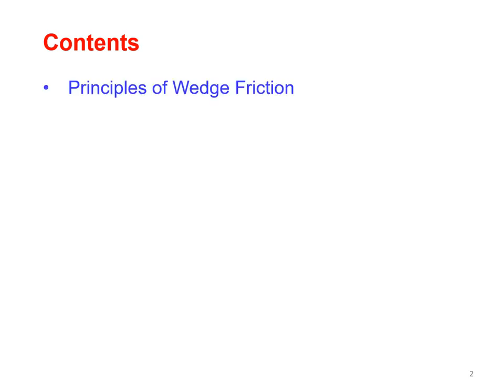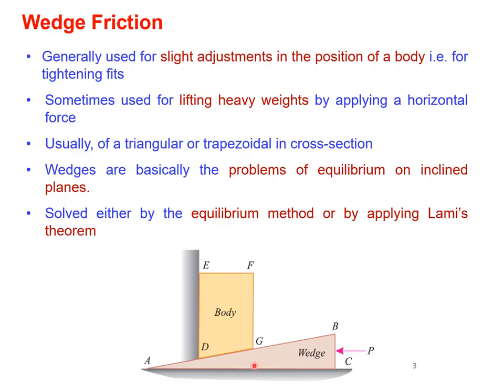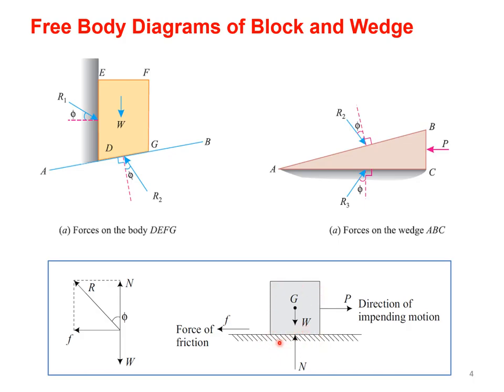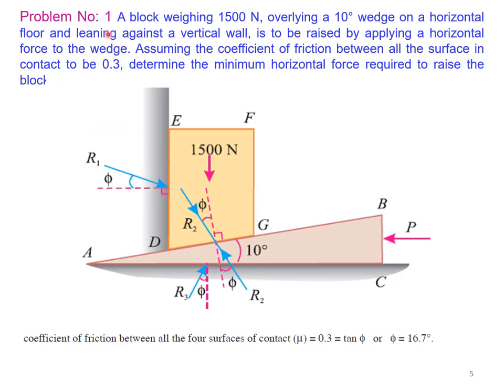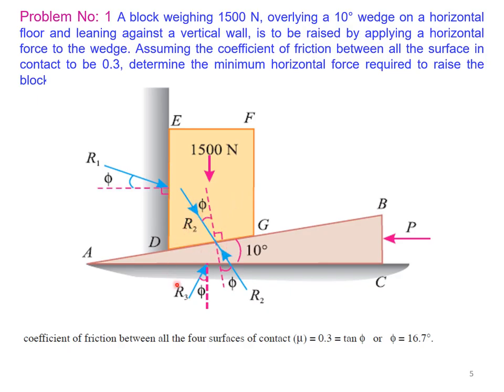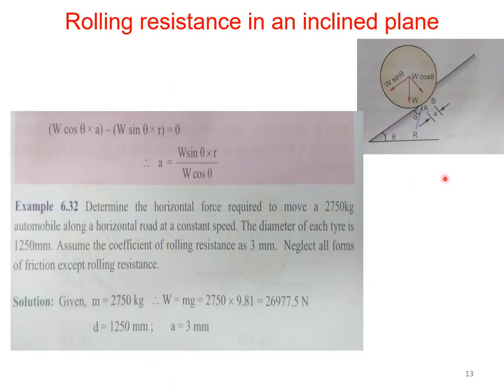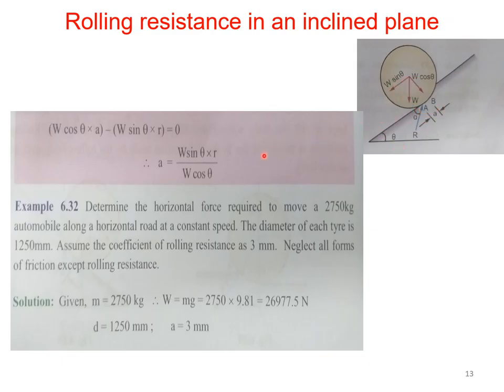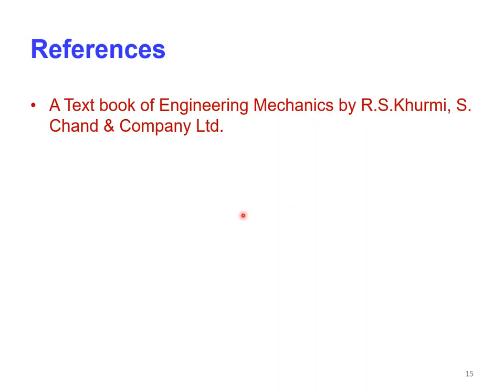Friction 3 Wedge & Wheel Friction, Dr.R.Kumutha, Professor & Head/Civil Engg, SVCE, Sriperumbudur